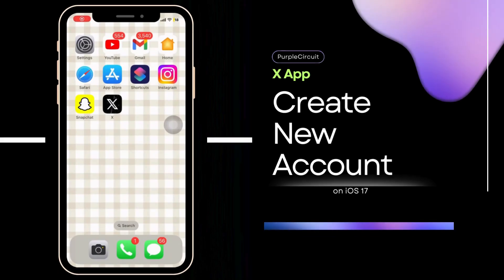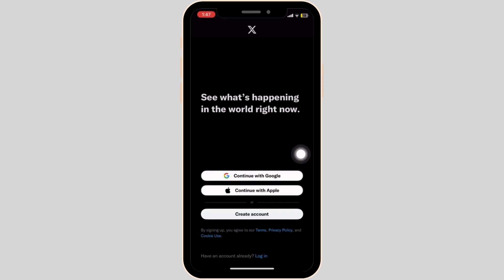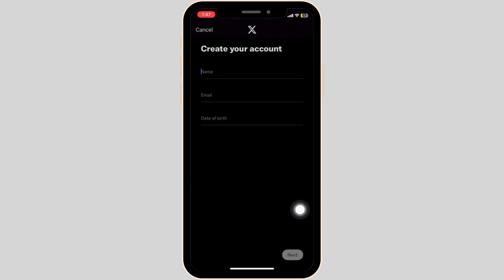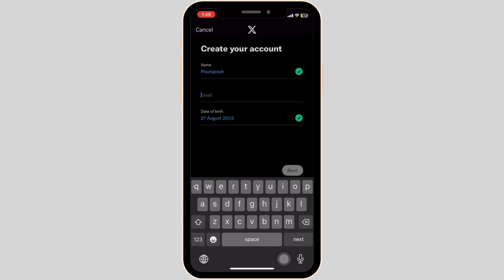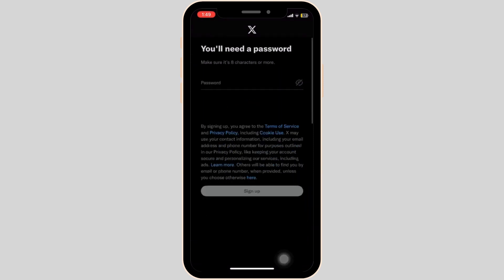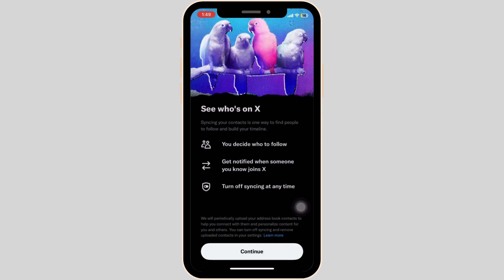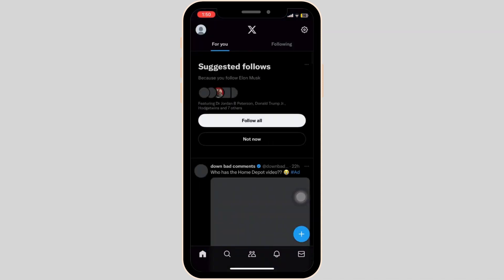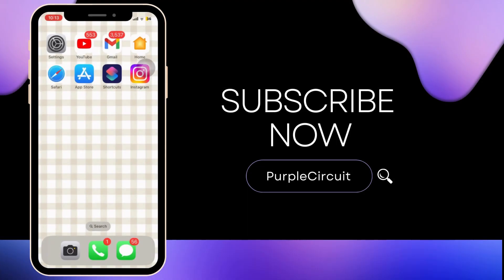How to Create a X (Twitter) Account - Full Guide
"Step into the world of Twitter with ease in 2024! This all-encompassing guide is designed to walk you through the process of creating a Twitter account, making it simple and straightforward. Whether you're new to social media or just new to Twitter, this video will cover everything you need to know to get started.

In this comprehensive tutorial, we will cover:
- Understanding the basics of Twitter and its unique features.
- A step-by-step walkthrough of the account creation process.
- Tips for setting up a profile that stands out, including profile picture and bio.
- Essential first steps after creating your account, like following accounts and understanding the feed.
- Best practices for privacy and security settings on Twitter.

This guide is tailored for anyone who has ever wondered, 'How do I create a Twitter account in 2024?' By the end of this video, you'll not only have a new Twitter account but also the know-how to navigate and enjoy the platform.